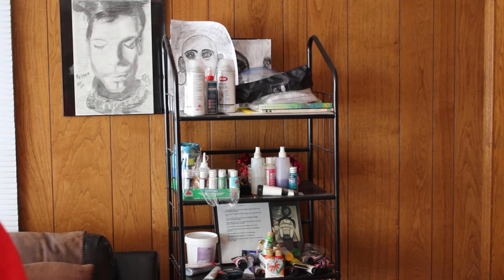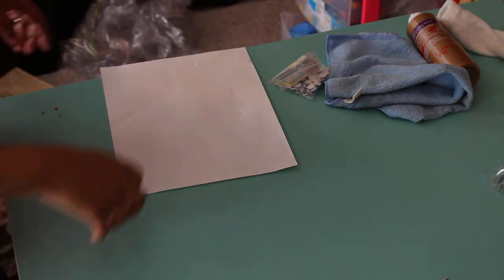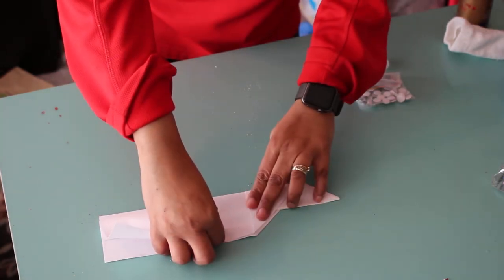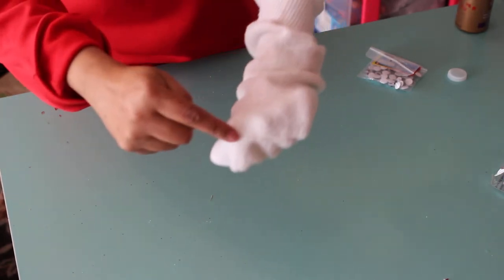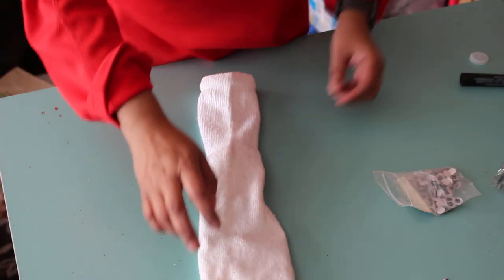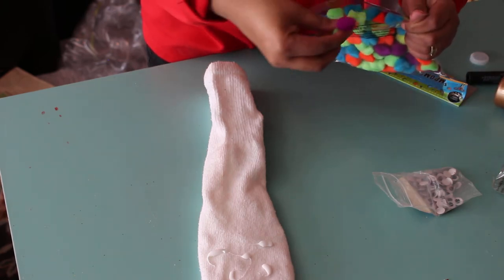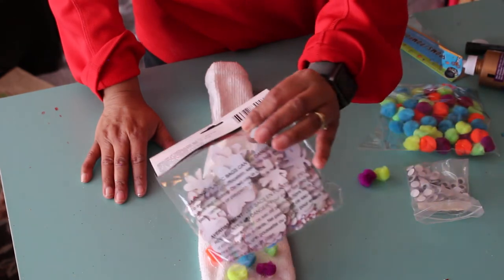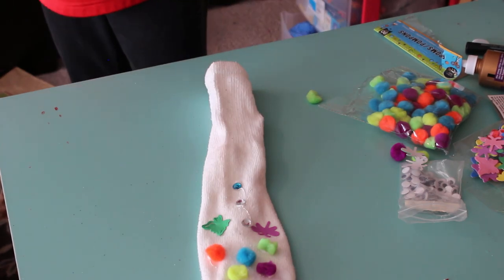Paper Airplane and Sock Puppet